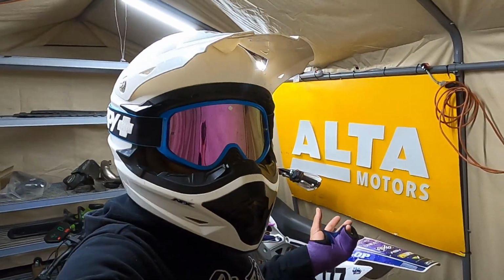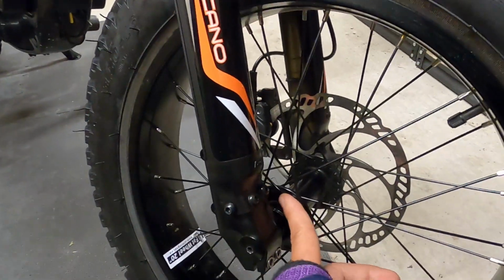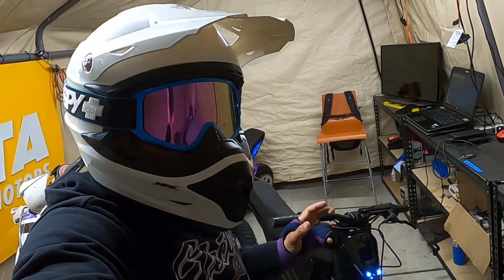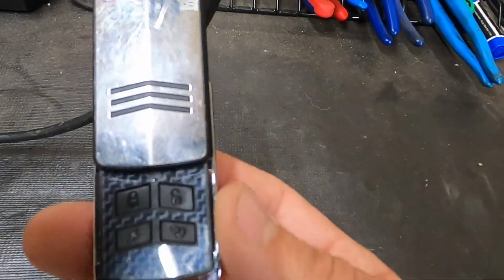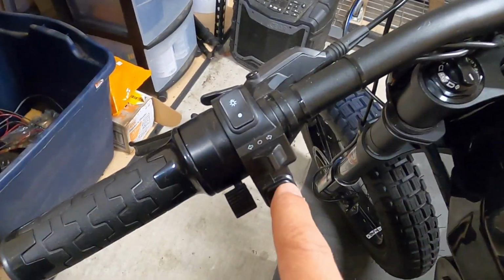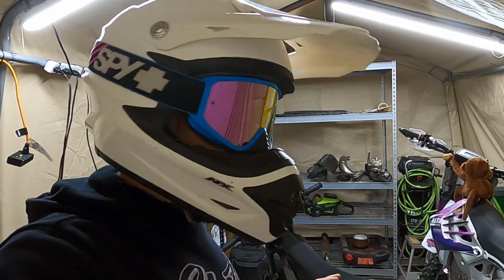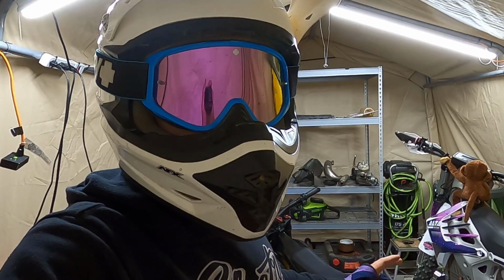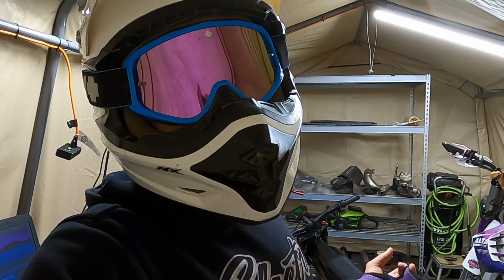Carbon Fiber Dual Sport Electric Motorcycle First Impressions - Denzel Samurai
What's up YouTube! In this video I check out the Denzel Samurai, an electric motorcycle that is a wee bit strange. I go over some of its quirks and features, then take it for a ride to see how it rips! I was pleasantly surprised by this bike so I would love to hear your thoughts about it in the comments below!

*RING THAT BELL ICON!*